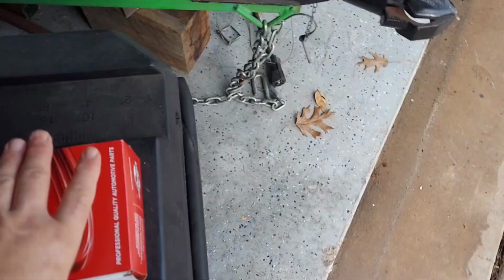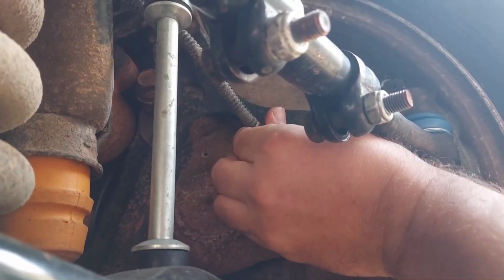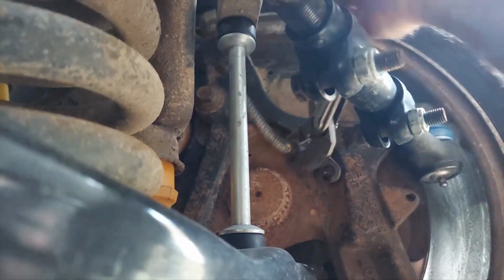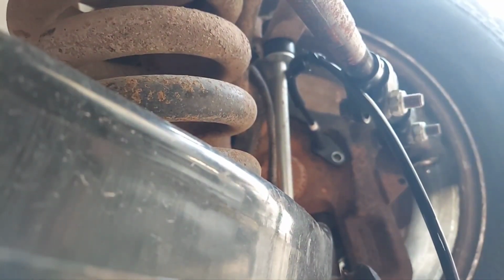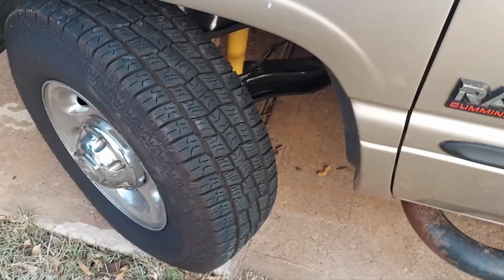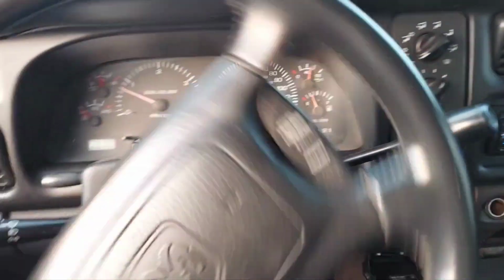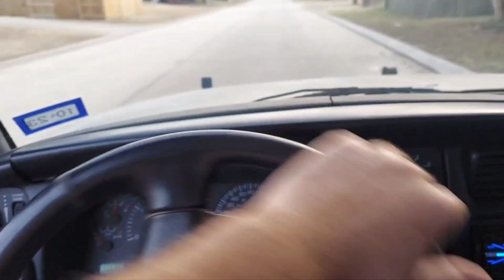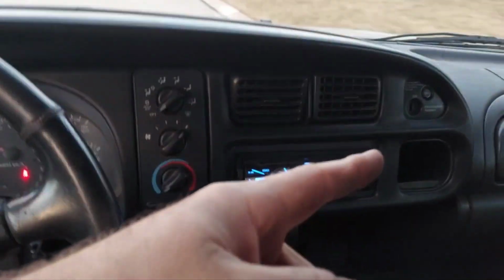02 cummins 2wd front abs sensor replacement | 2nd gen | pedal back pressure | abs & brake light on?